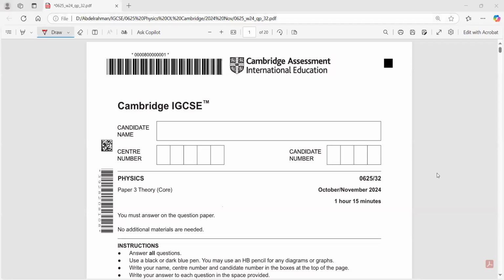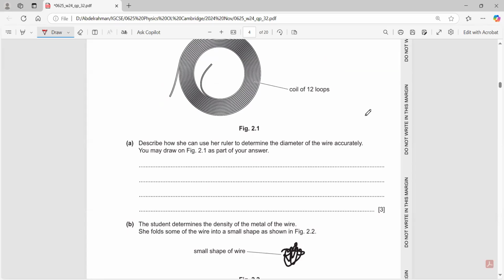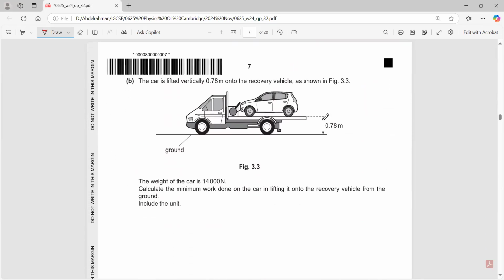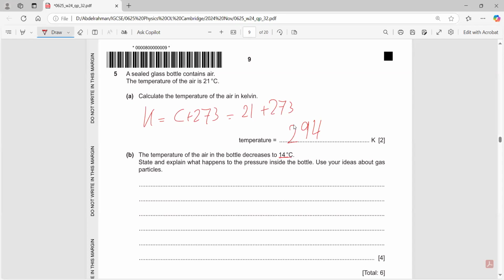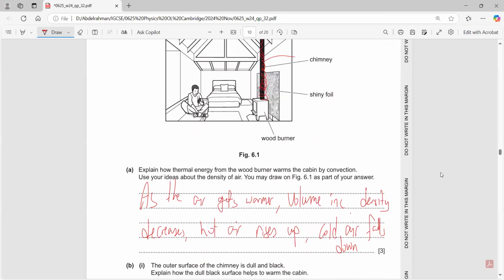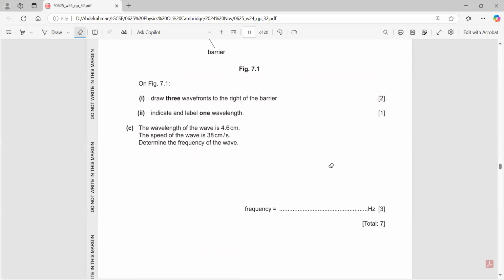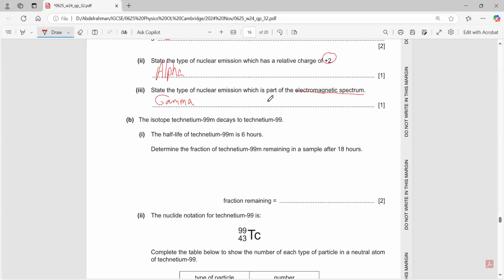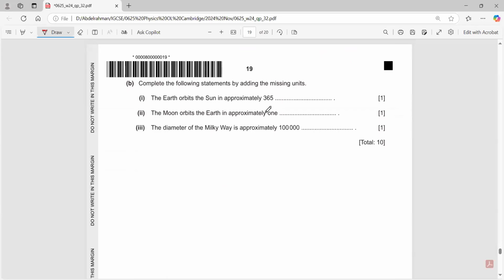IGCSE Physics 0625/32/O/N/24